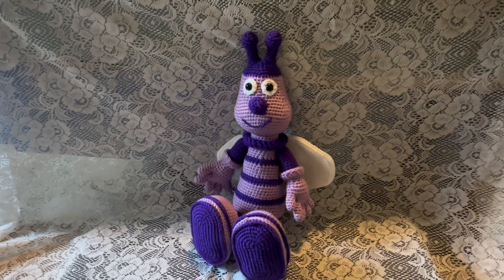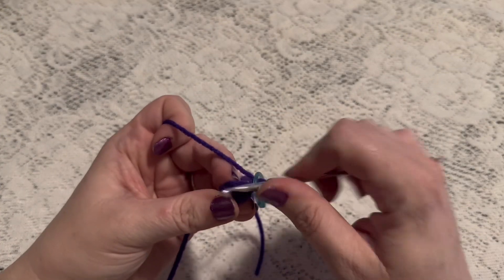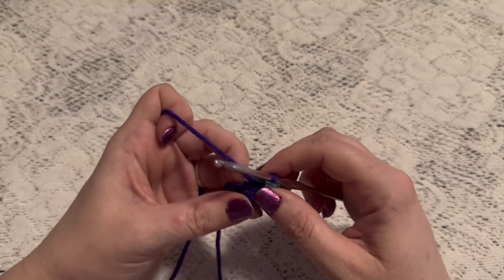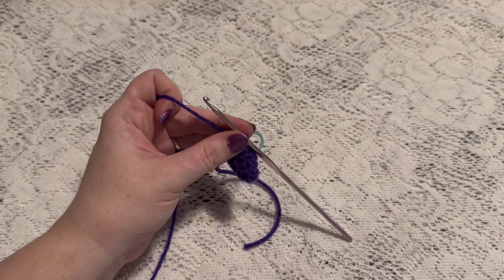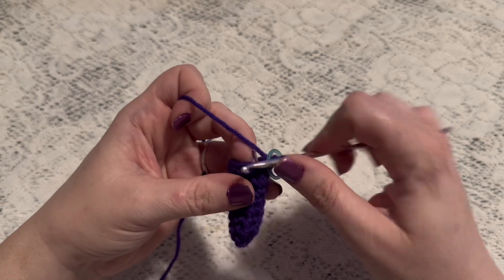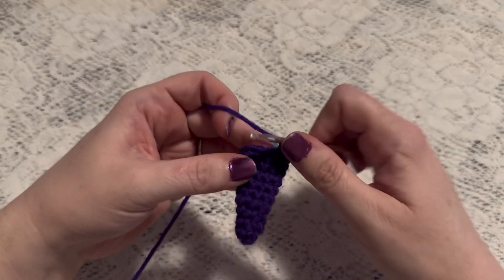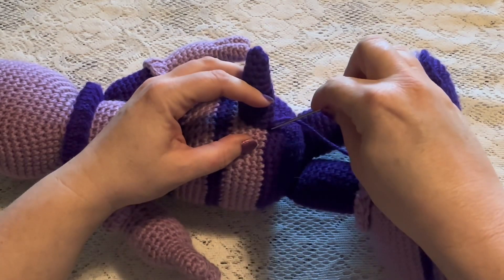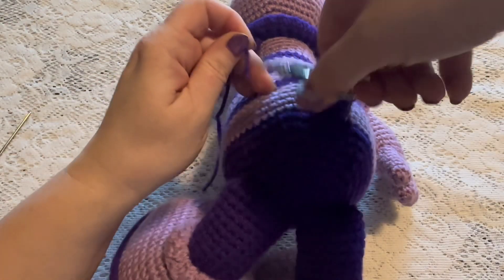Amigurumi Friends Honeybee Pattern: Stinger Crochet Tutorial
Amigurumi Friends Honeybee Pattern: Stinger